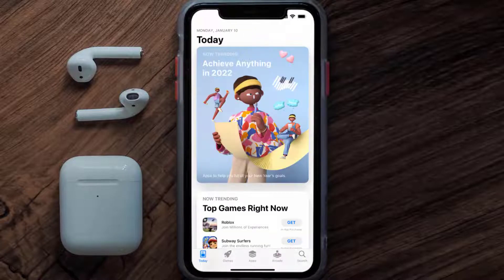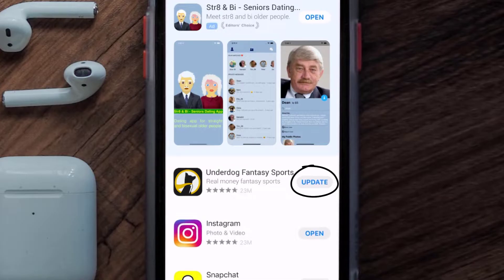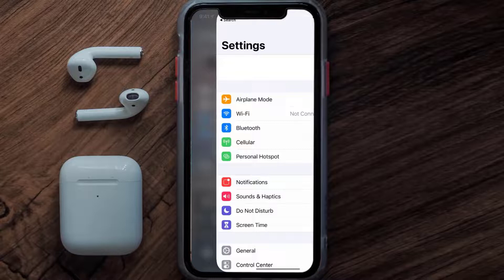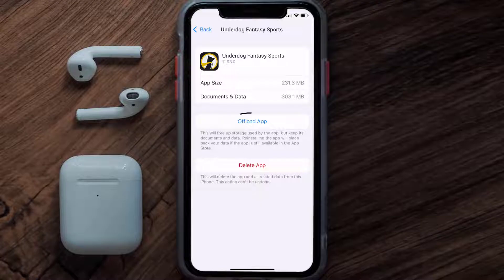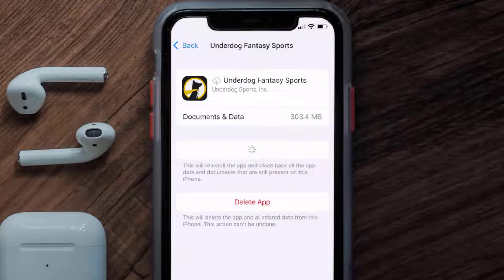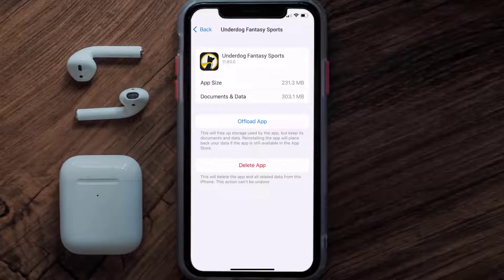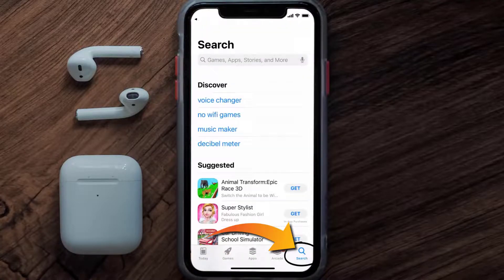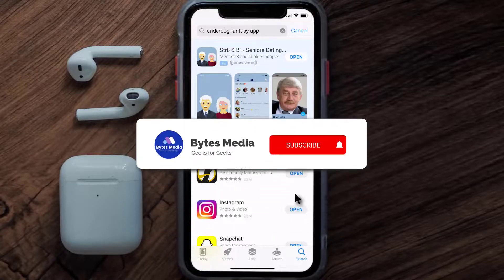Underdog Fantasy Sports App Not Working: How to Fix Underdog Fantasy Sports App Not Working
In this video, I'll show you How to Fix Underdog Fantasy Sports App Not Working. This is the easiest and fastest way to Fix Underdog Fantasy Sports App Not Working. Make sure you watch until the end of this video to find out How to Fix Underdog Fantasy Sports App Not Working on iPhone. These methods work on iOS 11 as well as iOS 12, iOS 13, iOS 14, iOS 15 and iOS 16. Hope you enjoy!

Video Parts:
00:00 Intro: How to Fix Underdog Fantasy Sports App Not Working
00:07 1.Solution: Update Underdog Fantasy Sports App
00:27 2.Solution: Clear Underdog Fantasy Sports App cache files
00:57 3.Solution: Delete and Reinstall Underdog Fantasy Sports App
01:19 Outro: Ending